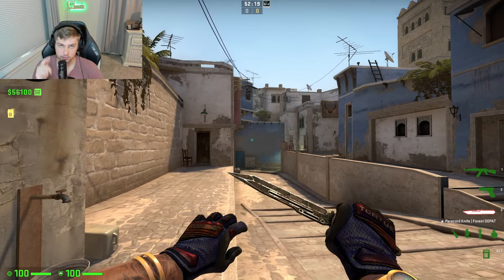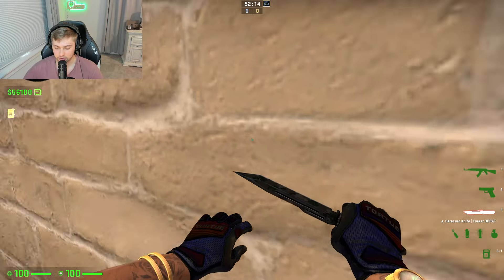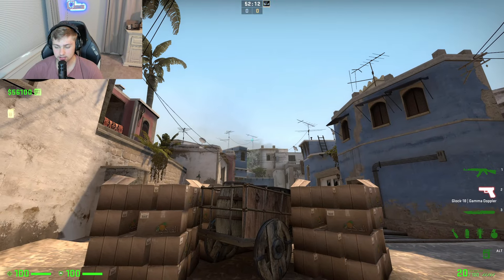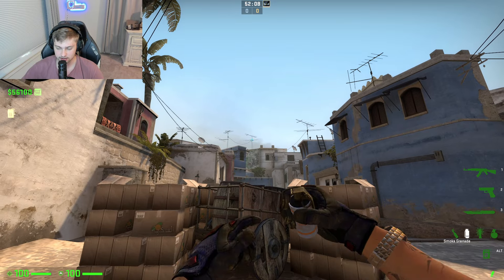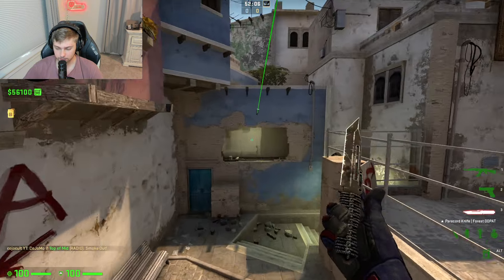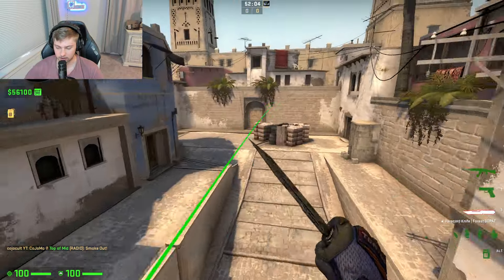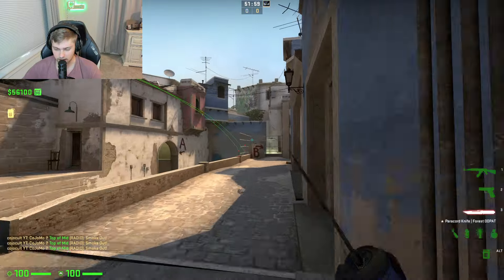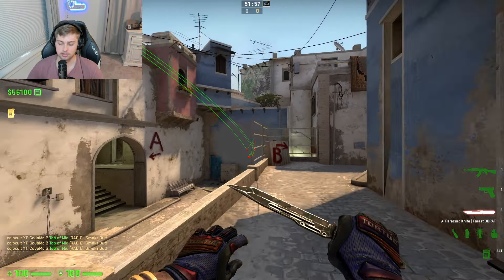Never Miss a Window Smoke From Top Mid Ever Again!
This is the most simple and basic way to smoke window off on Mirage!

// SOCIALS 💅